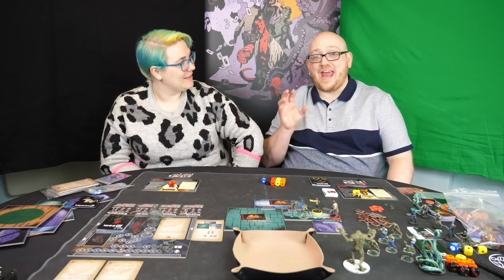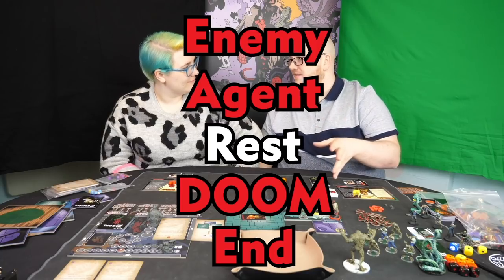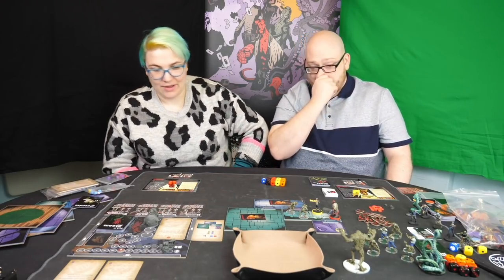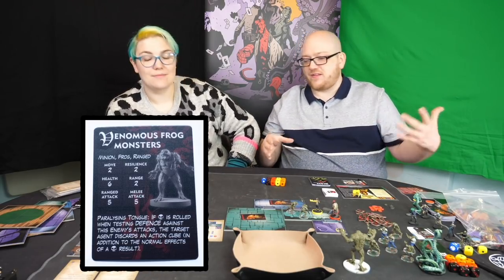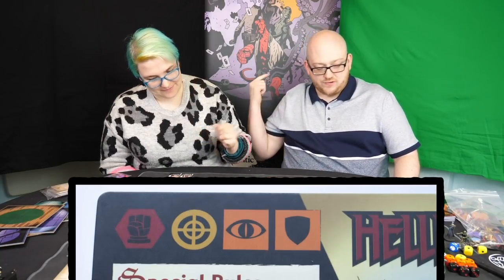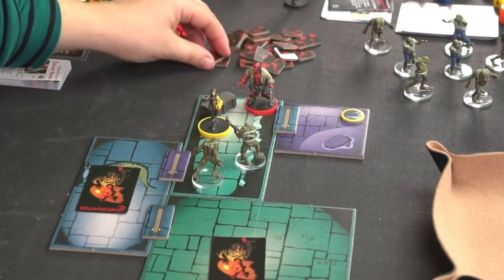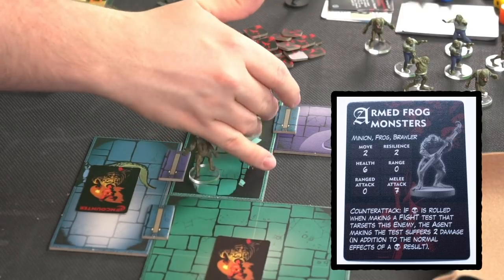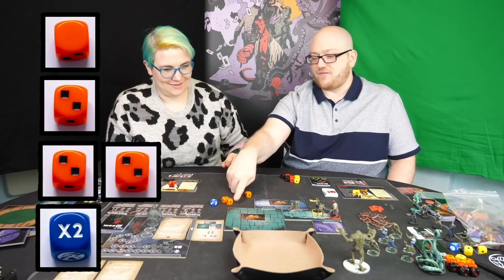How to Play Hellboy The Board Game - Enemy Phase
We continue with James & Sophie from Needy Cat Games as they take on the enemy phase in Hellboy The Board Game!